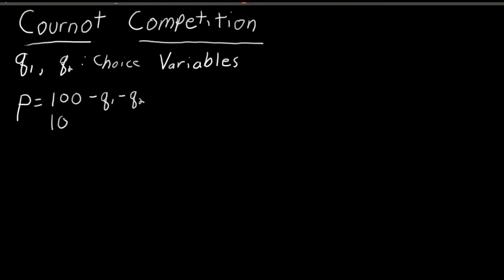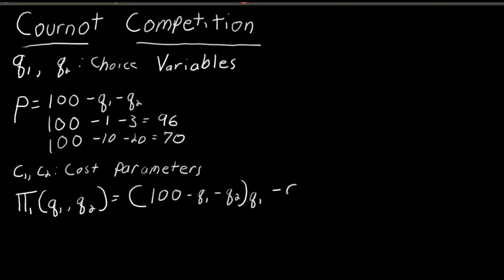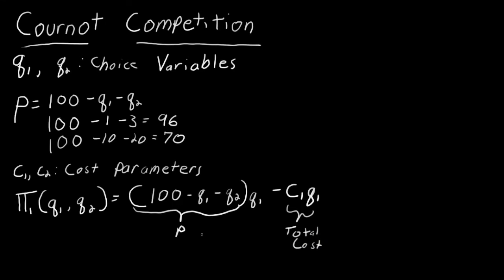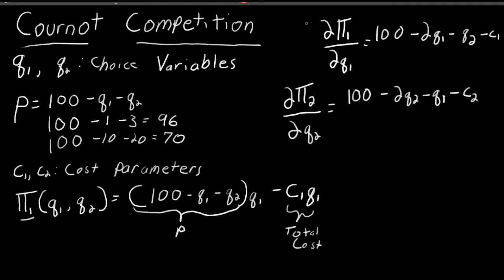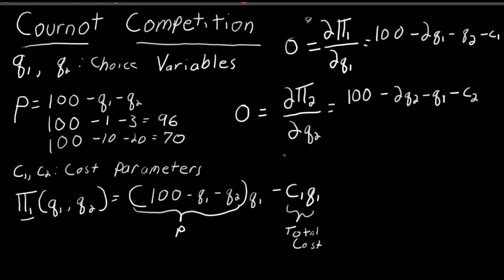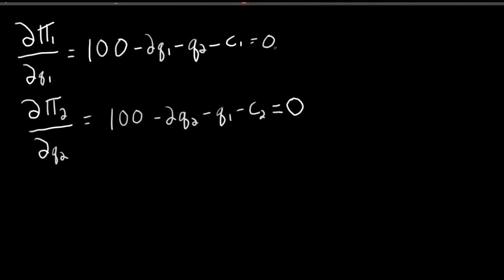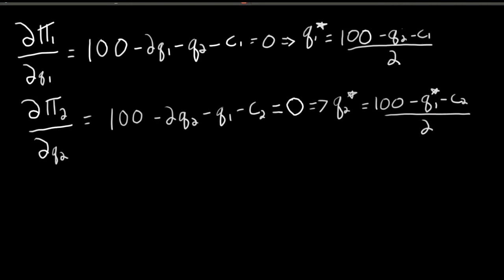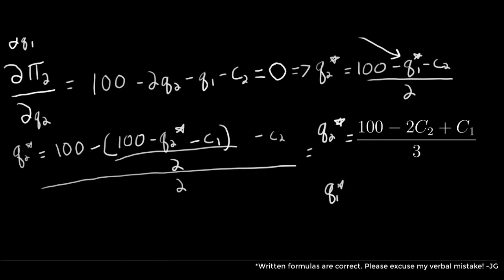Game Theory Tutorial: Static Games: Calculus Example